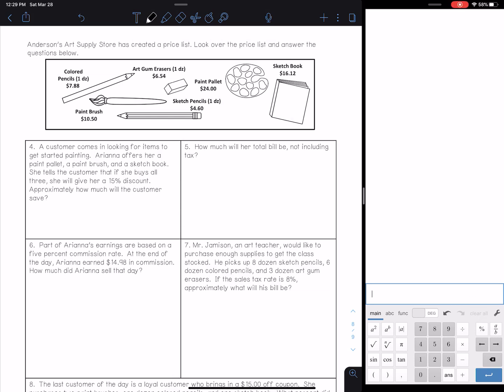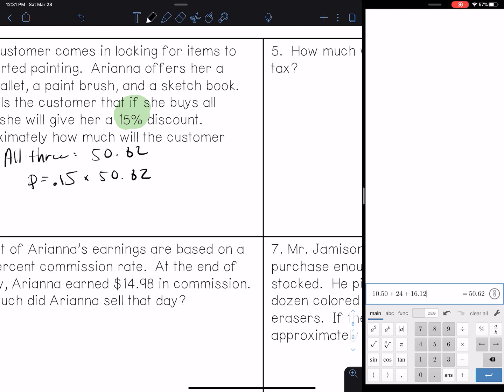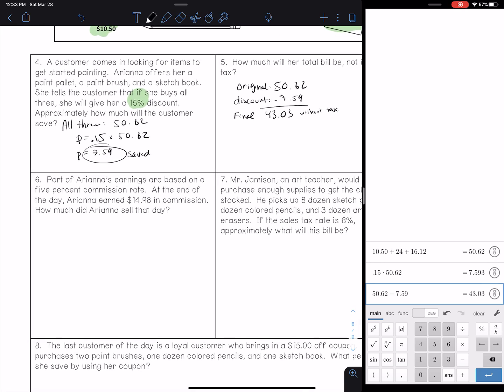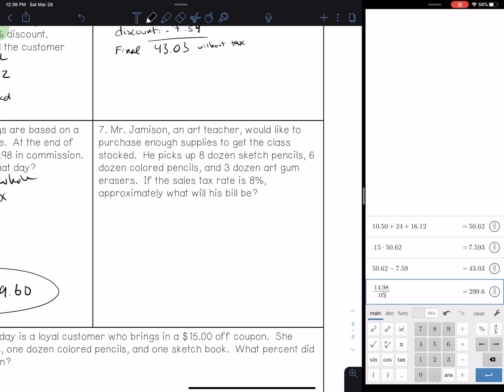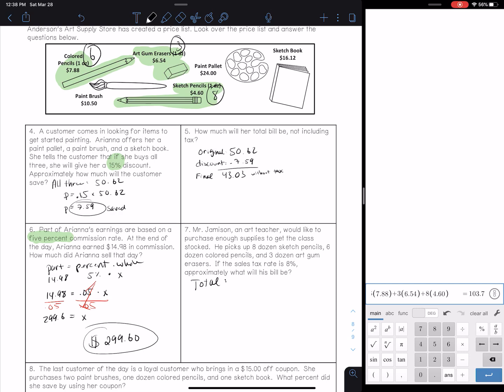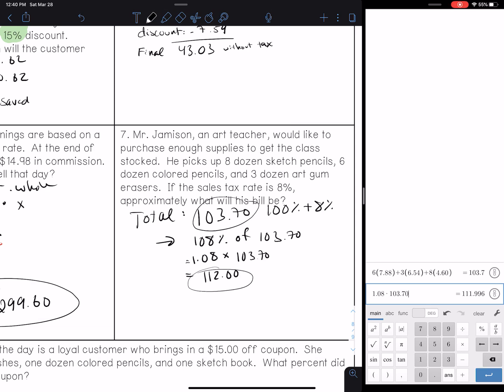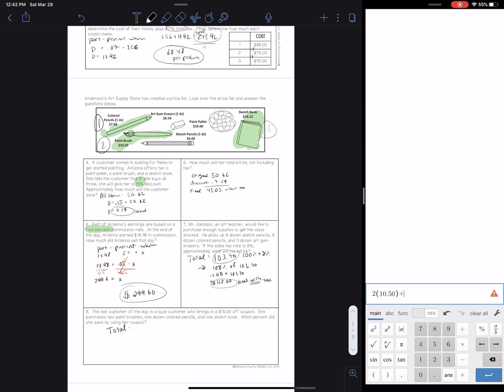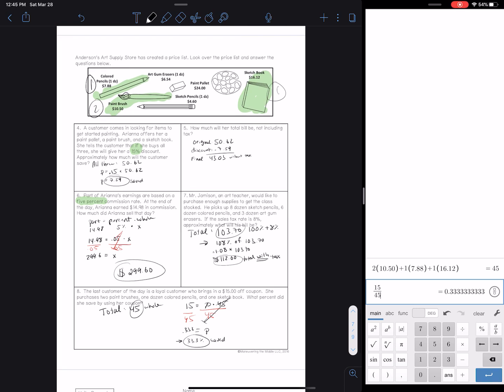Week 2 Page 8 Review HSD 7th Grade